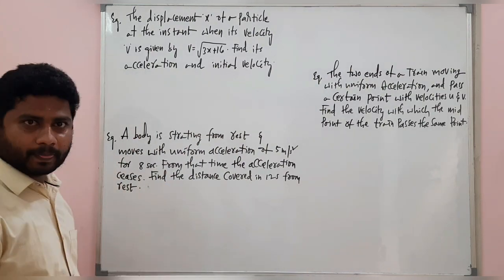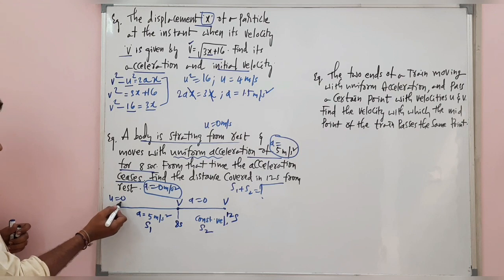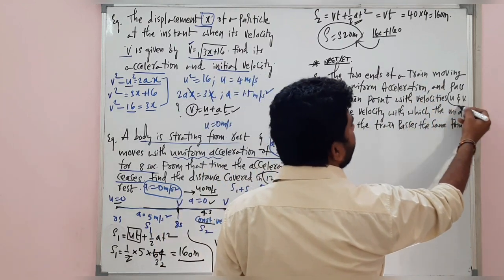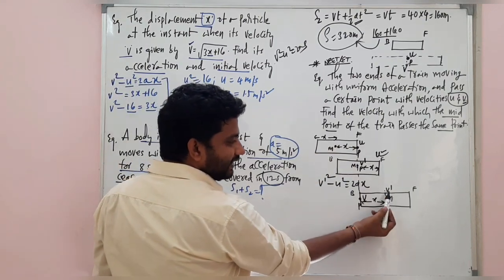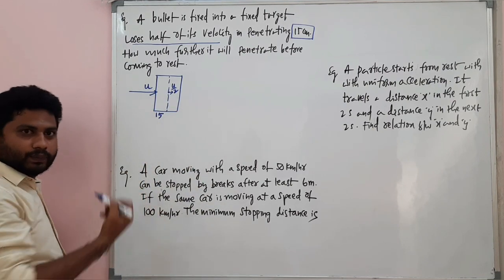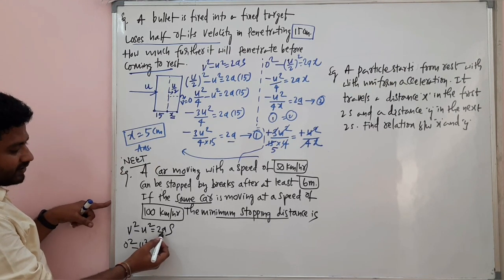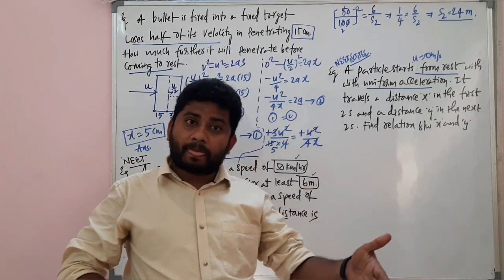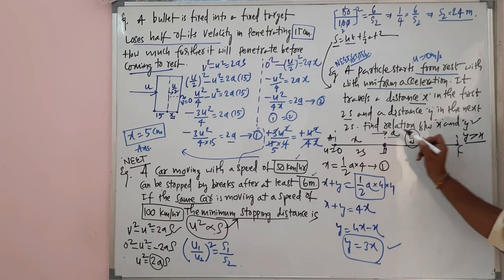Kinematic Equations. Numericals 1. IPU, NEET, JEE, CET.